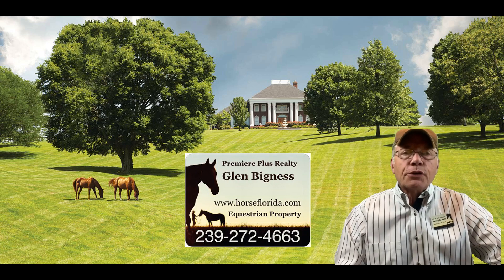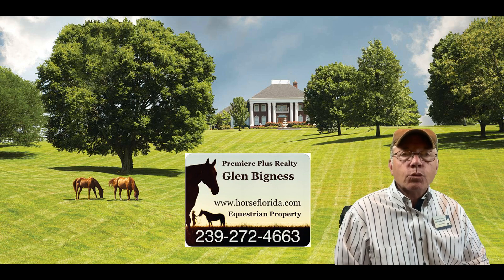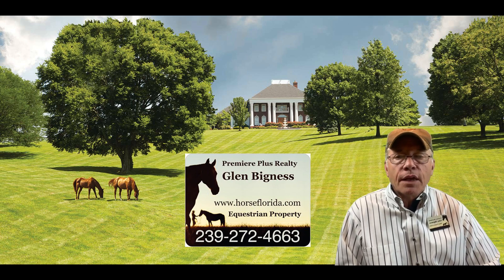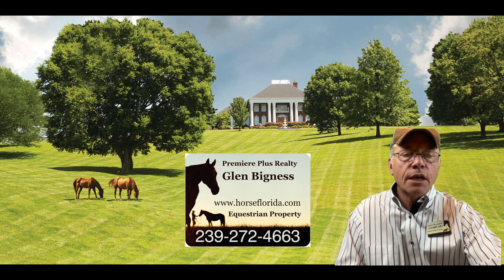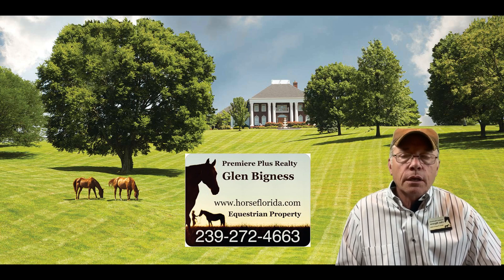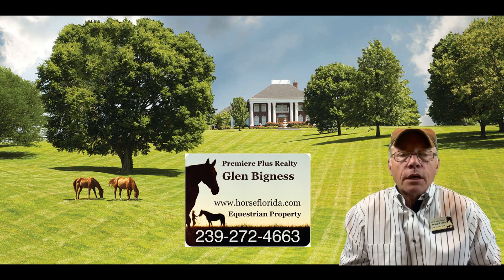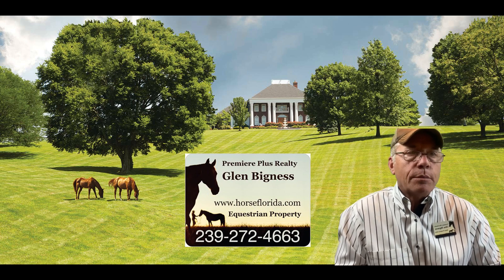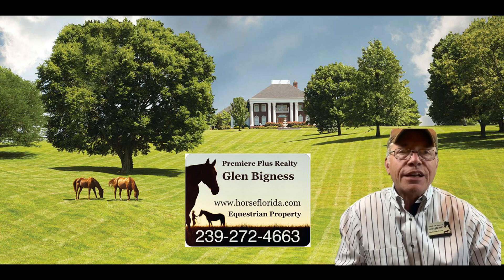Florida Horse Property for SALE, home, barn and land.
Florida Horse property for SALE priced from $1 Million and up.
Florida offers a variety of horse properties for sale, ranging from homes with acreage to land with existing horse barns and facilities. Whether you are looking for a property for personal use, equestrian business, or investment, there are options available throughout the state to suit your needs. An Equestrian Real Estate Agent can assure that you locate and find the right horse property that matches YOUR needs here.
Glen Bigness, Equestrian Property Agent 239-272-HOME (4663)
Since 1986 finding Horses Homes and their riders too.

When searching for a horse property in Florida, it's important to consider factors such as the size of the property, the type of land (pasture, riding trails, etc.), the presence of existing barns or equestrian facilities, and the location in relation to horse-friendly communities and amenities.

Some popular areas in Florida known for horse properties include:
1. Ocala: Known as the "Horse Capital of the World," Ocala is a top destination for equestrian enthusiasts. The area offers a variety of equestrian estates, training facilities, and equestrian communities.
2. Wellington: Located in South Florida, Wellington is famous for its equestrian events, particularly show jumping and dressage. The area features luxury equestrian estates, equestrian clubs, and proximity to the Palm Beach International Equestrian Center.
3. Sarasota: With its beautiful beaches and equestrian communities, Sarasota offers a mix of waterfront and equestrian properties. The area is known for its mild climate and diverse equestrian facilities.
4. Marion County: Home to Ocala, Marion County is a hub for horse lovers with its rolling pastures, horse farms, and equestrian events. The county offers a wide range of horse properties, from ranches to training facilities.
5. Palm Beach County: Palm Beach County, located in South Florida, offers a variety of horse properties for sale, ranging from small equestrian homes to large equestrian estates with state-of-the-art facilities. Known for its equestrian culture and world-class equestrian events, Palm Beach County is a popular destination for horse enthusiasts.
6. Loxahatchee: Loxahatchee is a more rural area within Palm Beach County, known for its expansive properties and equestrian-friendly atmosphere. The area features large acreage parcels, riding trails, and a mix of residential and equestrian properties.
7. Jupiter: Located in the northern part of Palm Beach County, Jupiter offers a blend of waterfront and equestrian properties. The area is known for its natural beauty, proximity to equestrian amenities, and access to horse-friendly communities.

When searching for Florida horse properties for sale, it is recommended to work with a real estate agent who specializes in equestrian properties. They can help you find properties that meet your specific needs, negotiate offers, and guide you through the horse property and rural home buying process. Additionally, they can ensure the property meets the needs of your horses and complies with any zoning or equestrian regulations. Farriers, Hay & Grain suppliers, Fencing Contractors, Land Clearing Contractors, Horse Shippers. We also supply FEMA flood maps for all properties.

Use our horse property website to create a CUSTOM property search report that BEST matches YOUR exact needs in a Florida equestrian property!